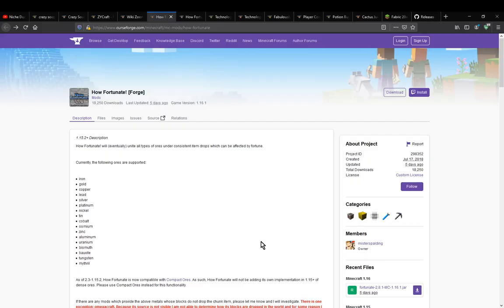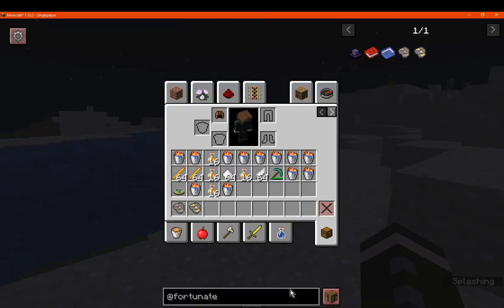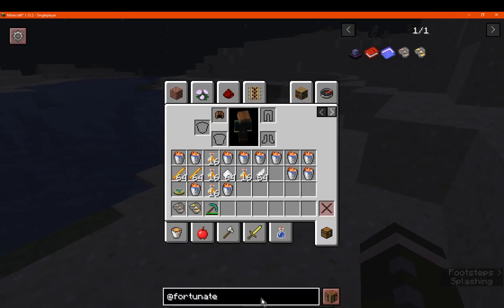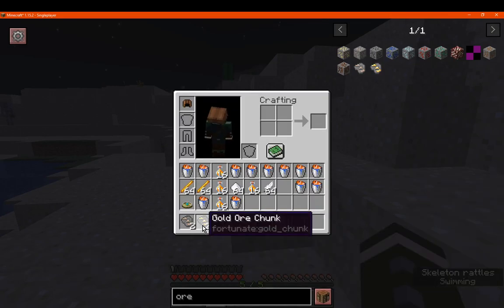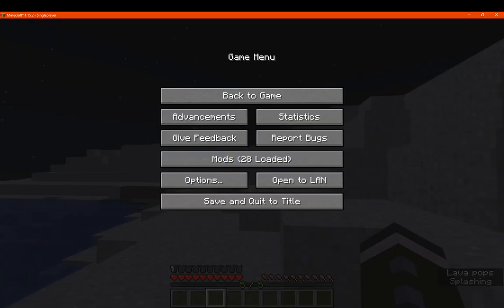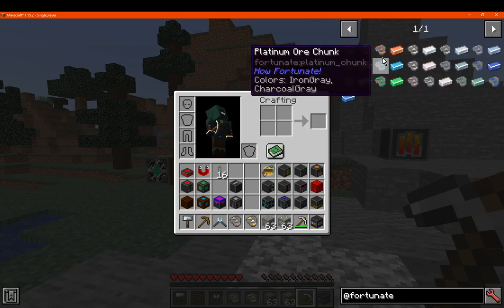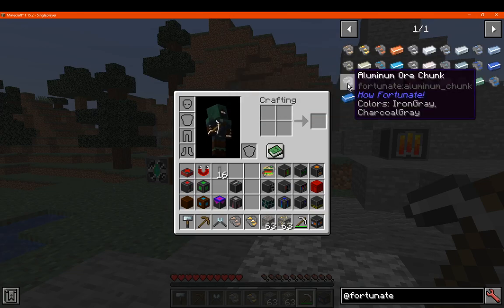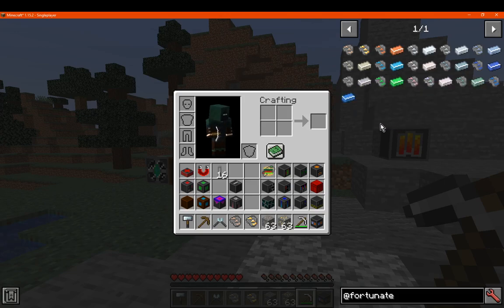How Fortunate 1.15.2 Fabric/1.14.4, 1.15.2 & 1.16.1 Forge Mod Overview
A mod that adds ore chunks upon breaking ores and ingots.

Mod Link:
Forge: